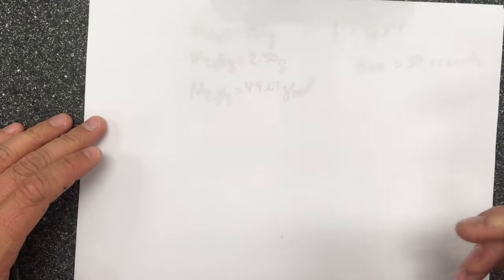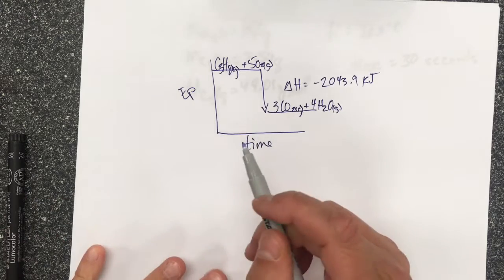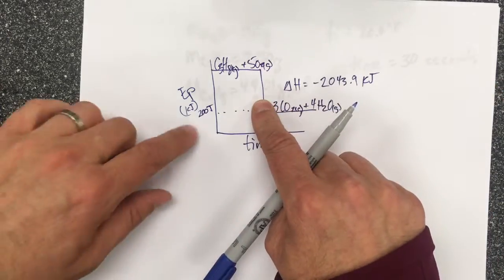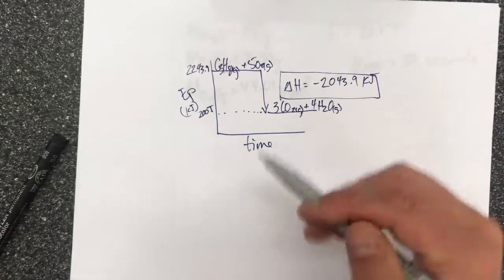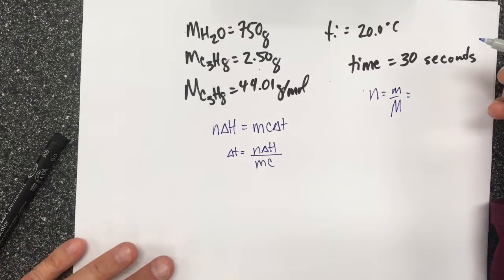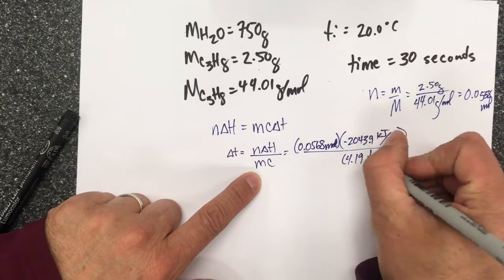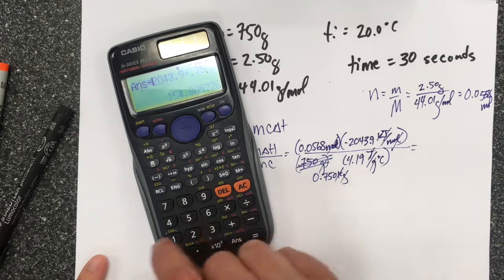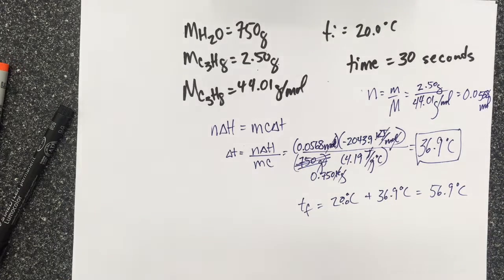Propane Questions 6 To 8